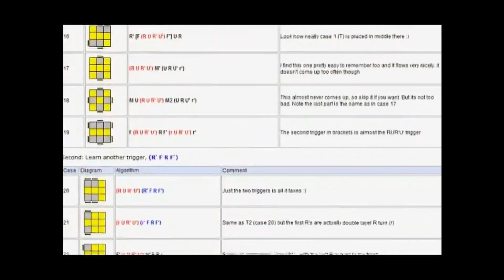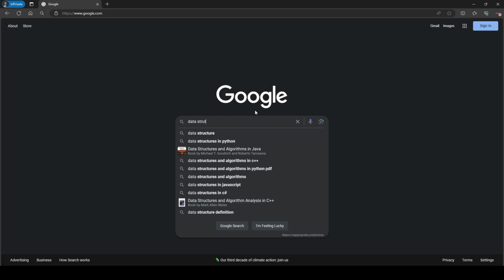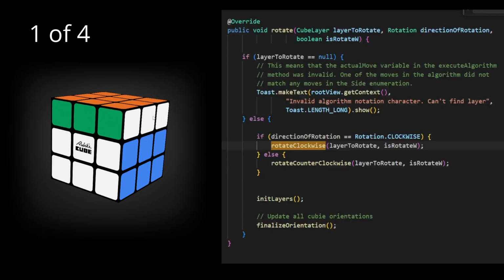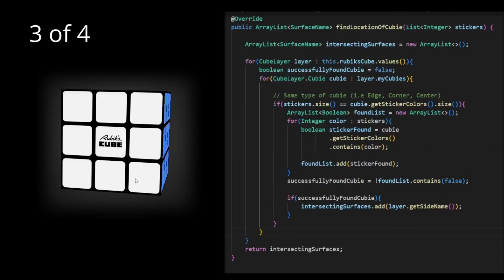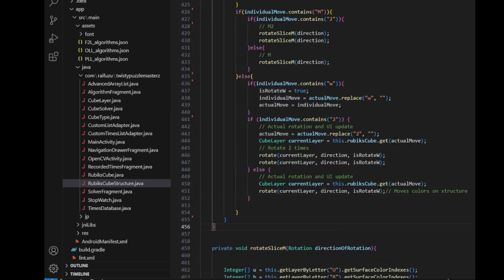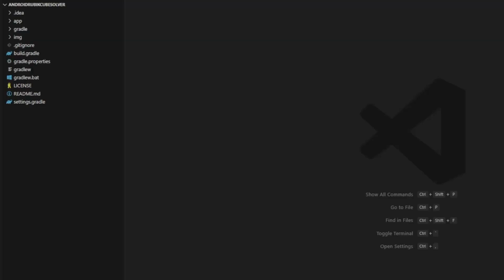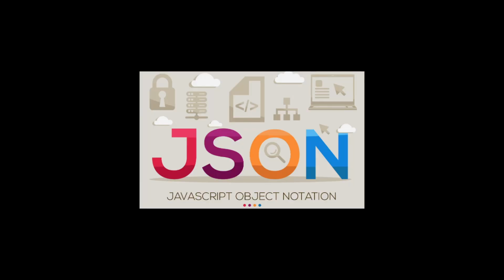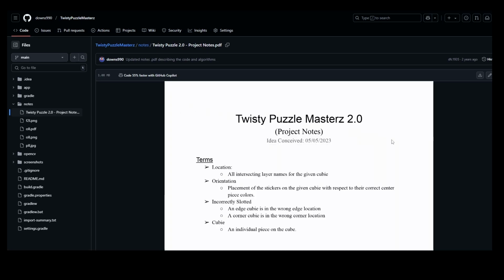The Coolest App That I've Ever Made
This is a video that showcases the development journey of how I created an app that is able to can any scrambled 3x3x3 Rubik's Cube and show you exactly how to solve it step-by-step.